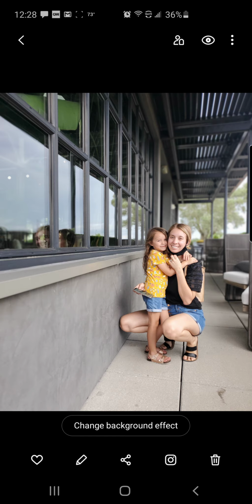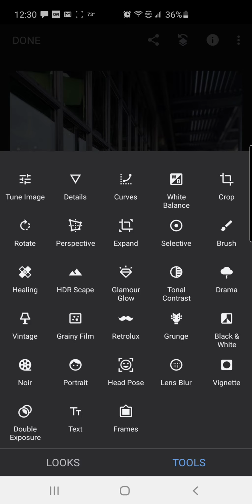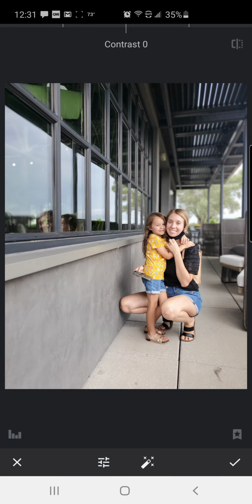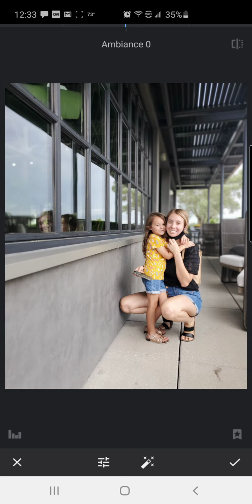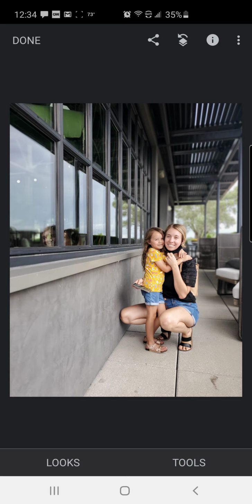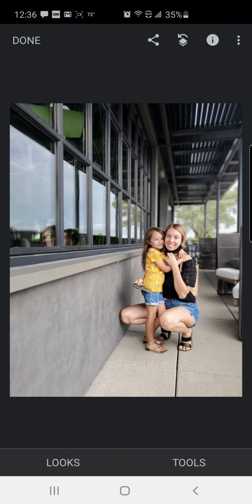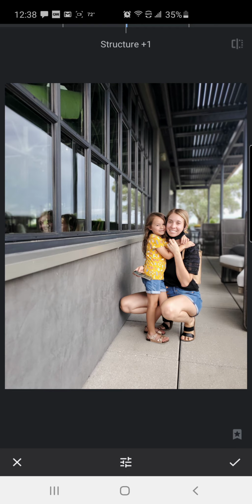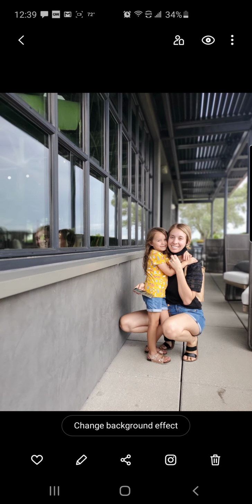Snapseed edit video